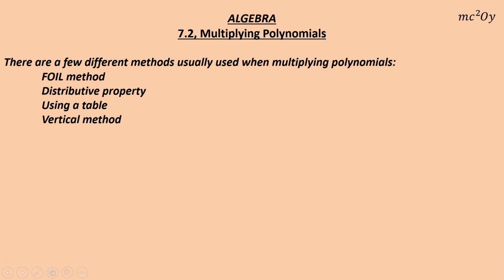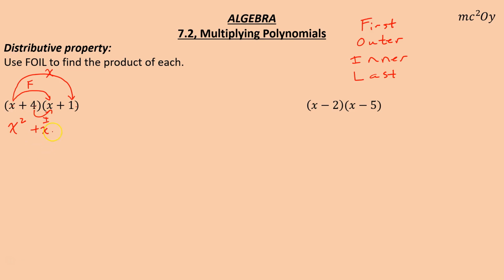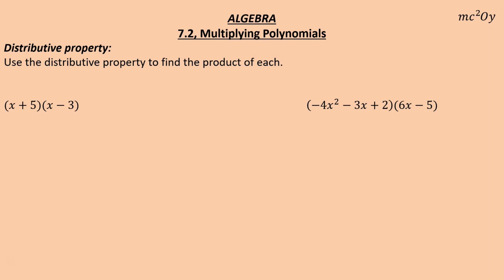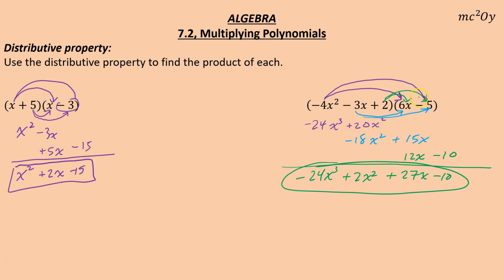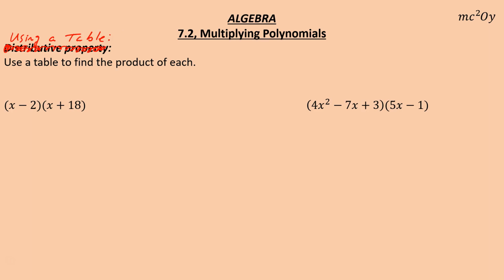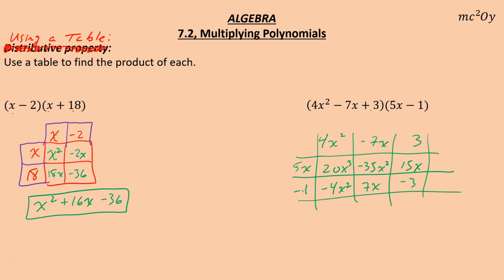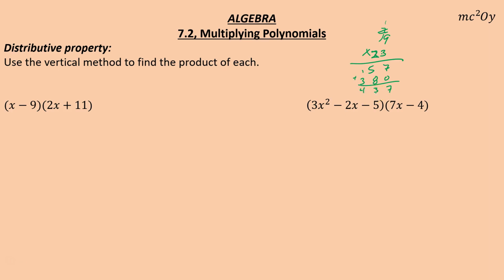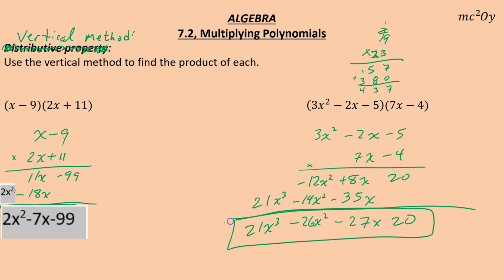A 7.2, Multiplying Polynomials (E)